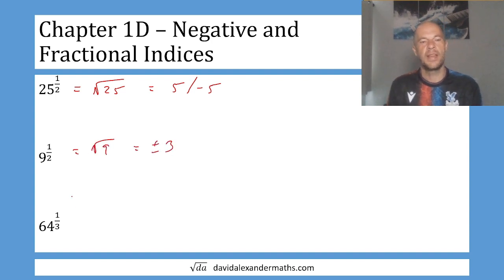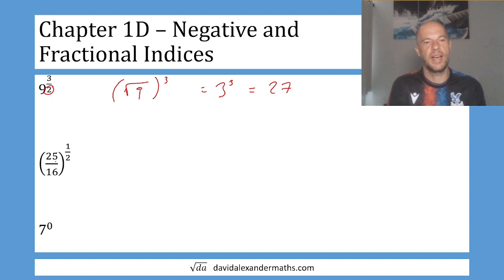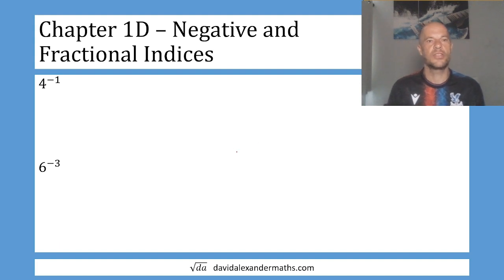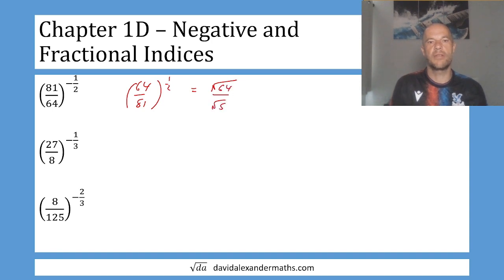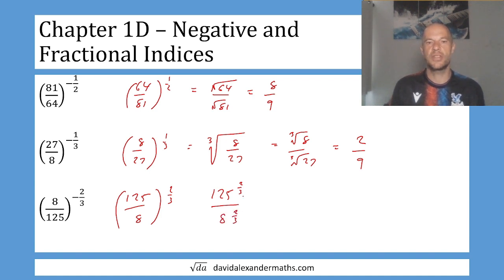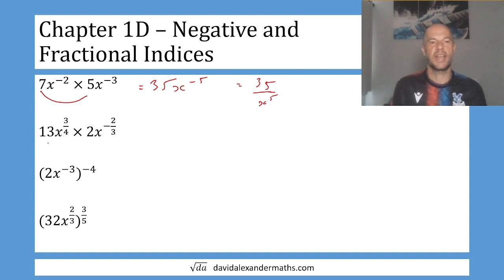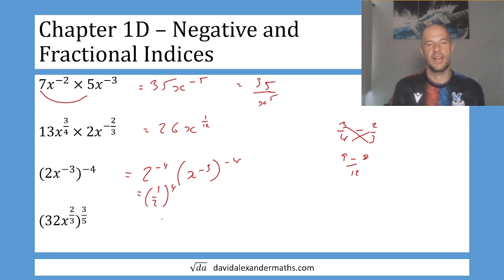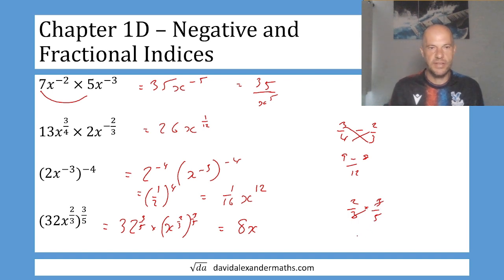Year 12 Maths Chapter 1D: Negative and Fractional Indices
This video should help you answer all the questions from the Pearson Edexcel AS level Mathematics book in chapter 1D.